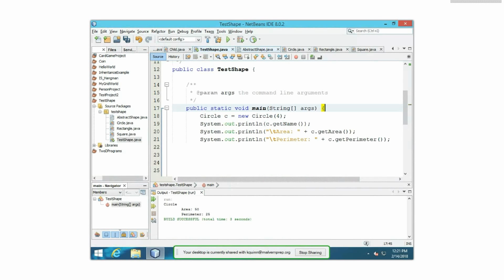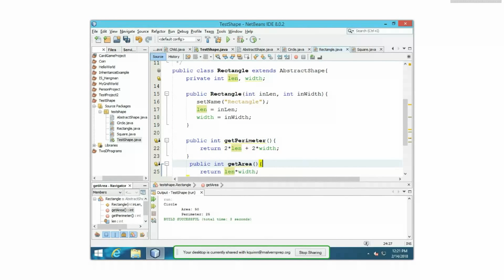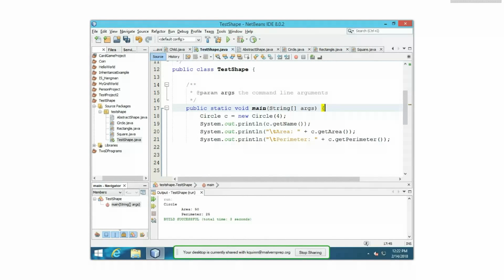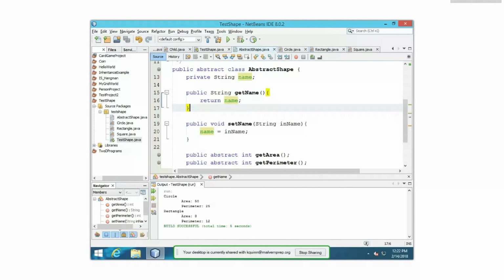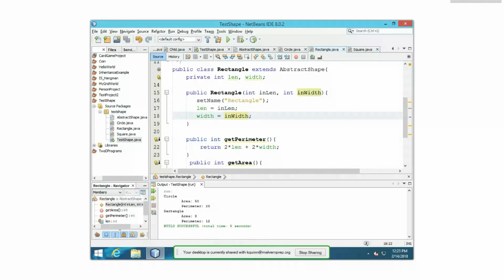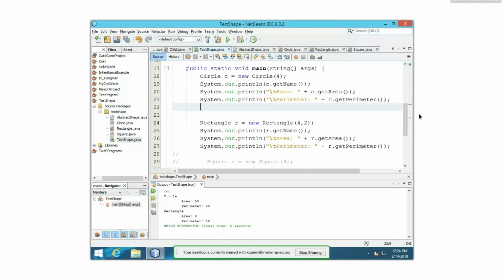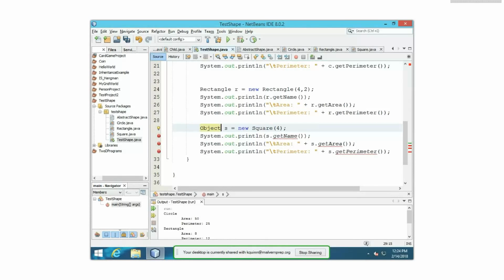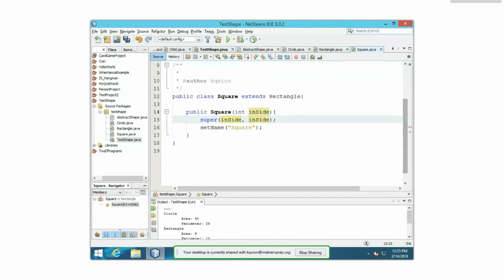Video Lesson - Basic Class Inheritance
This video goes over basic class inheritance in the JAVA language.